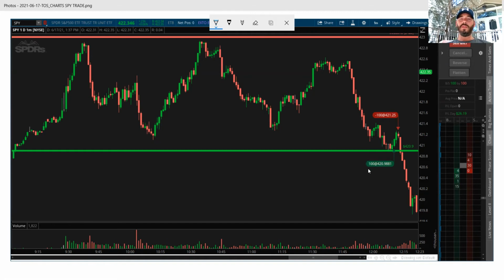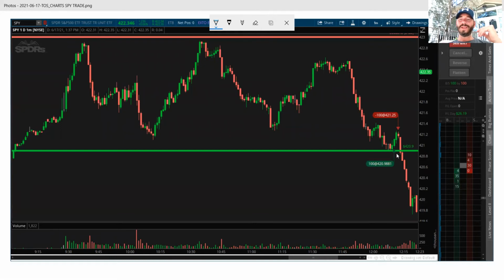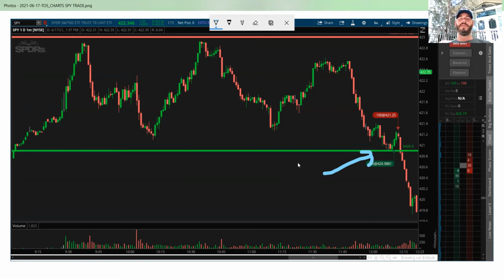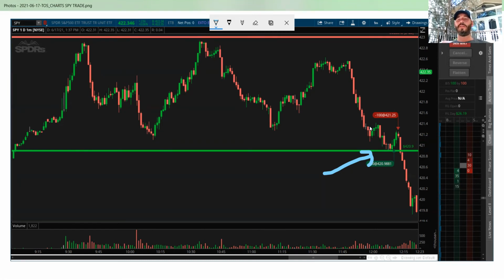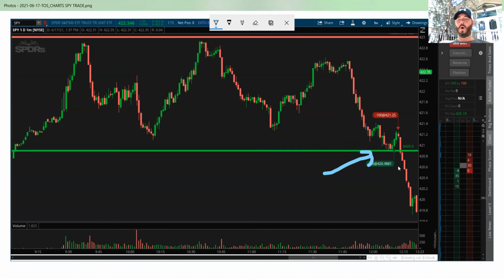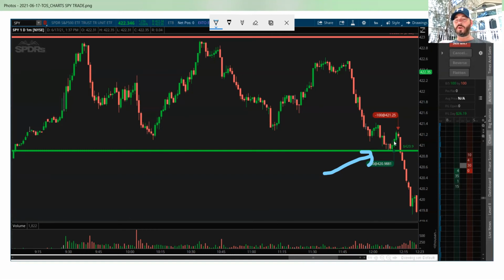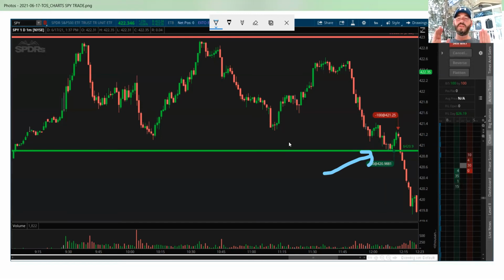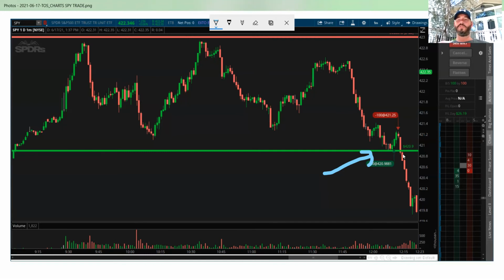Day Trading | How I Scalp Support Levels on $SPY | Support & Resistance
Hello everyone! This is how I use my support levels that I post daily to our Discord and on Twitter.